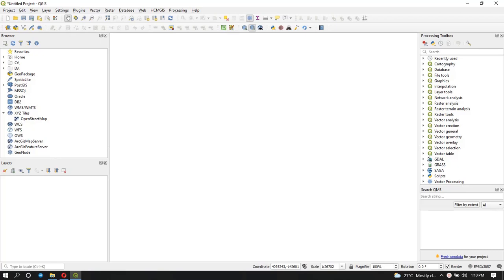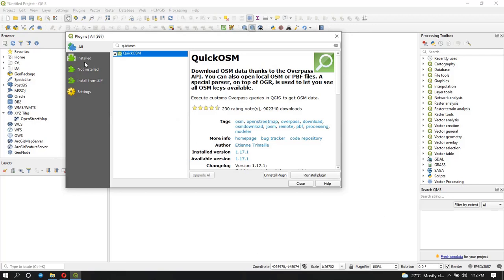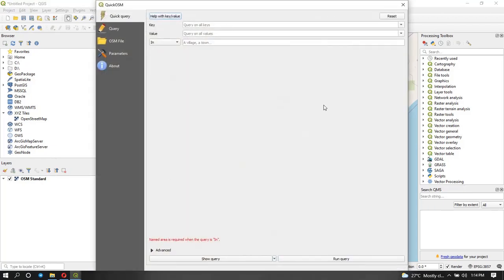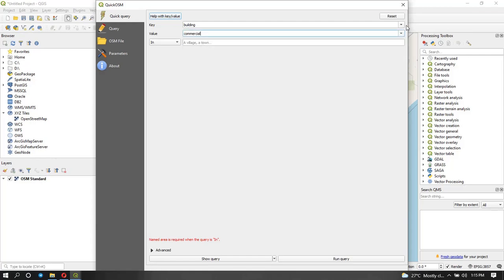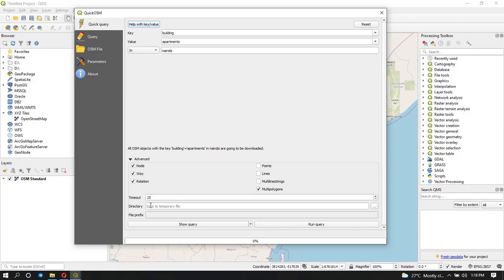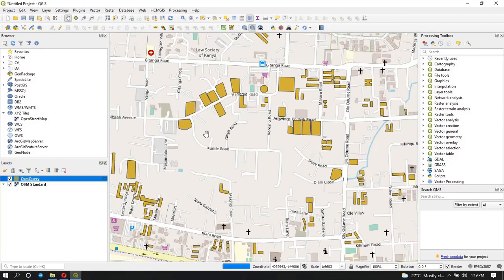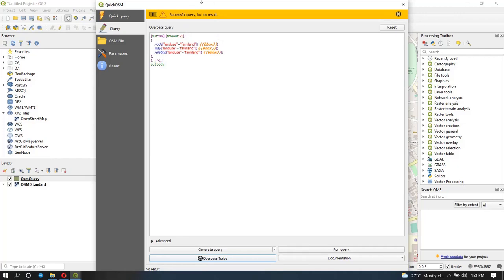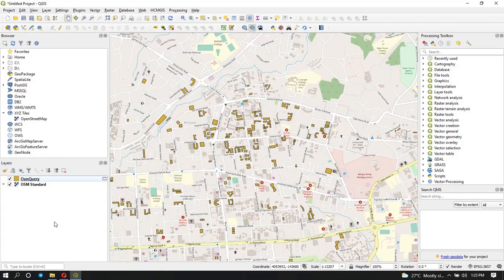Download OSM data using QuickOSM Plugin in QGIS & Using QuickMap Services as Basemap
OSM- Open streets map data.